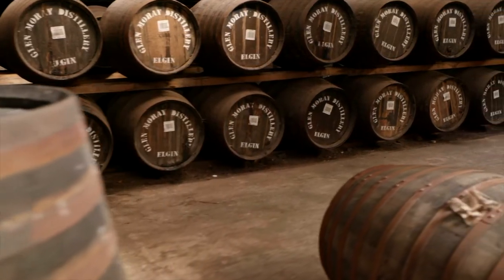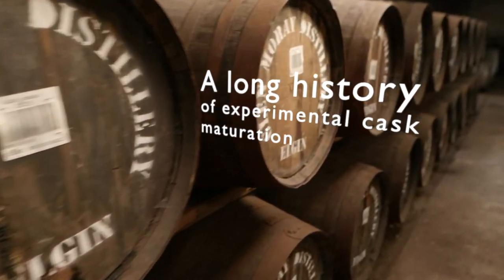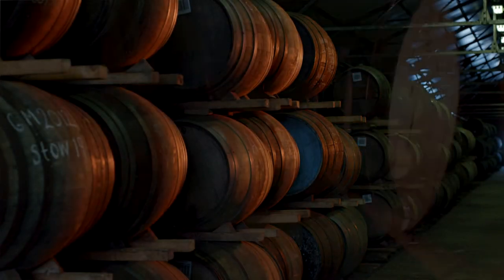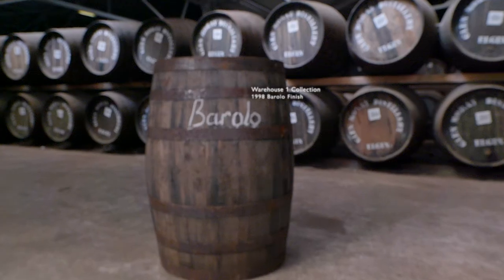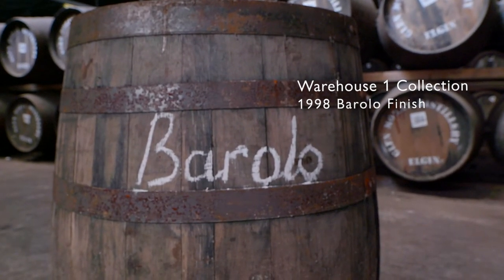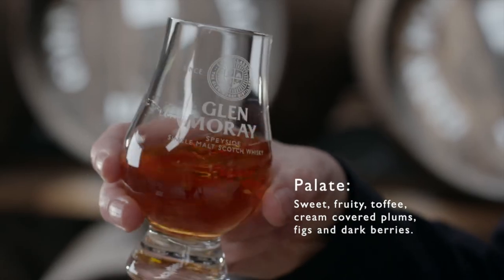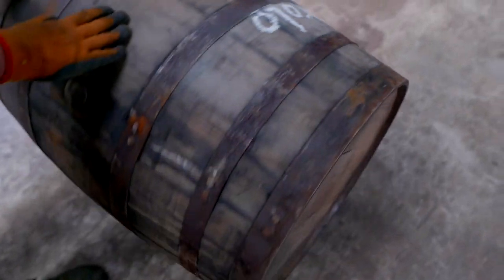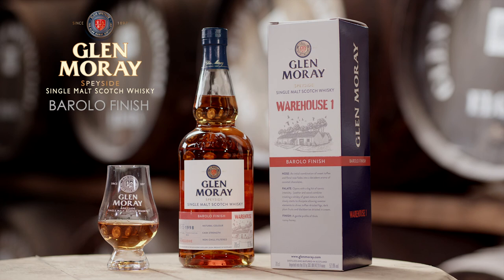Glen Moray - Warehouse1 - Barolo Finish